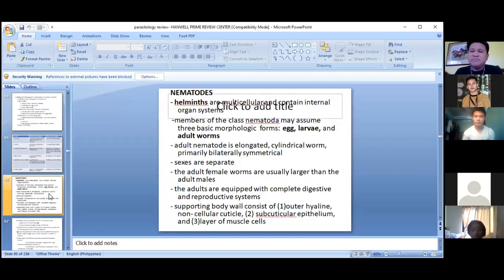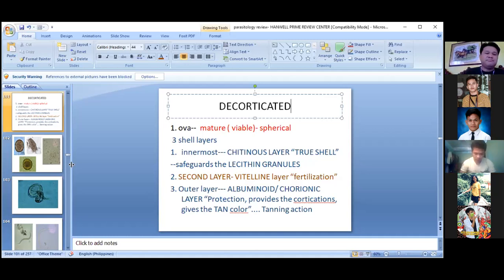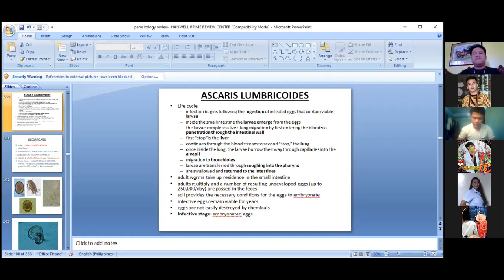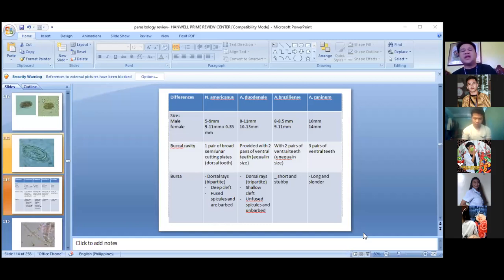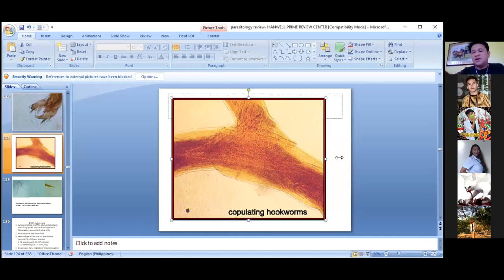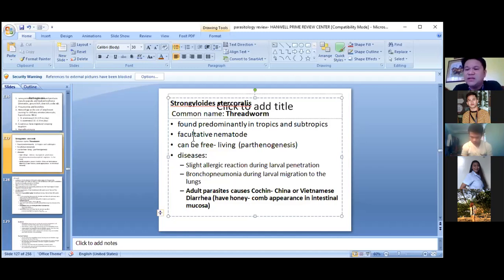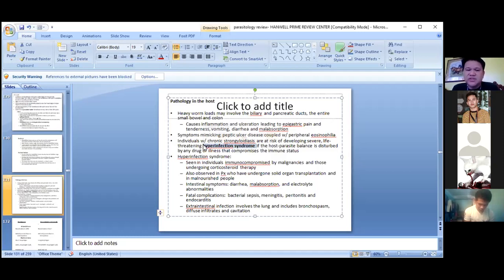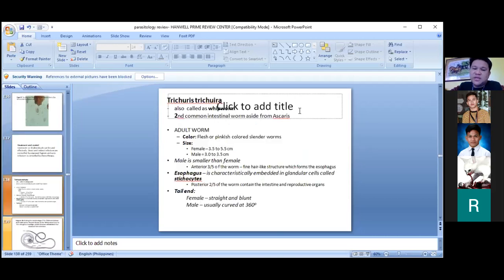05 08 2021 Clinical Parasitology